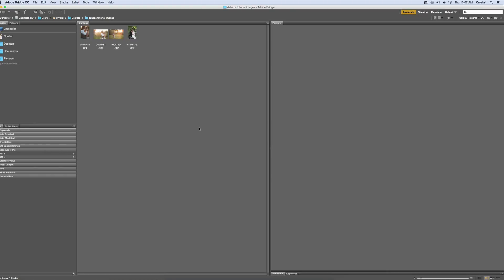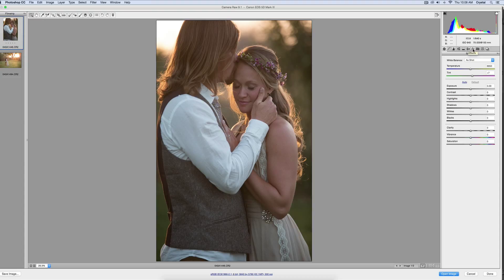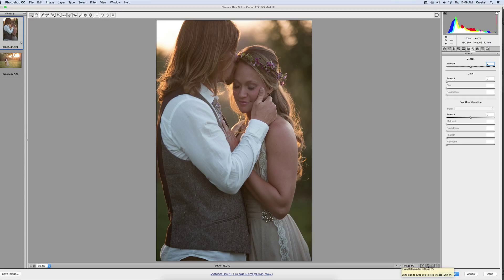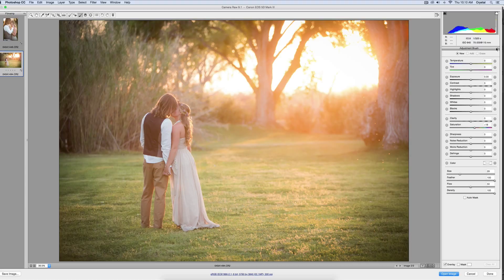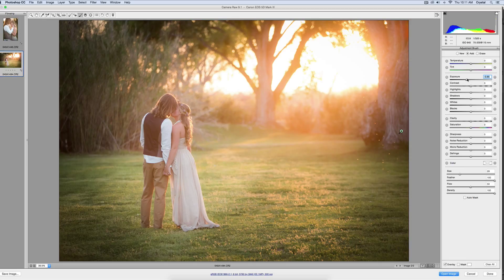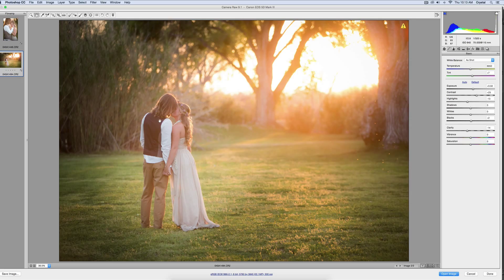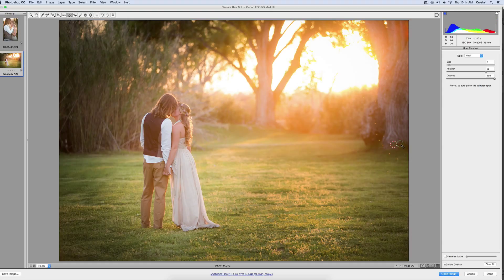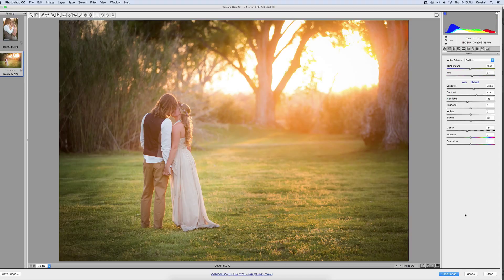Dehaze and quick edit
Quick edit in Photoshop using Dehaze feature and presets.